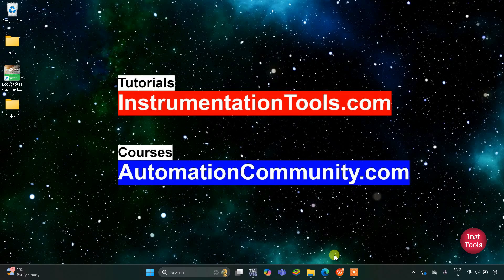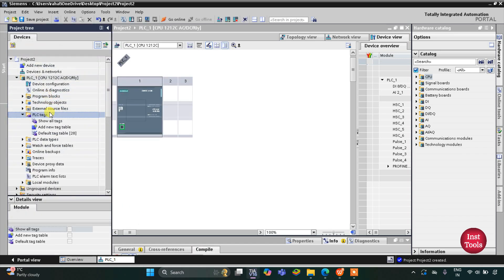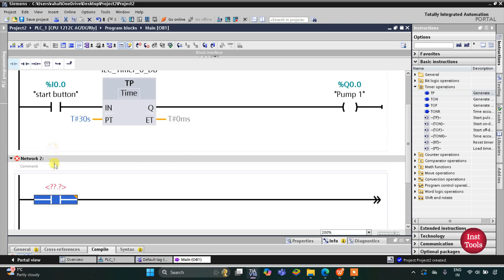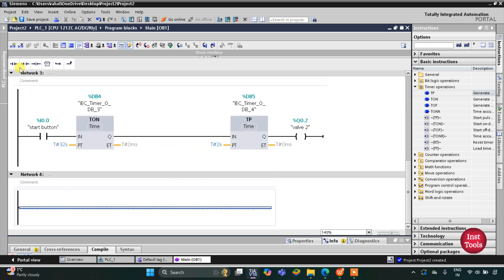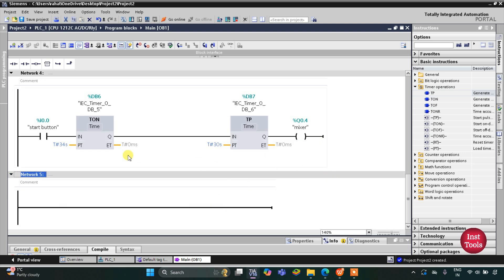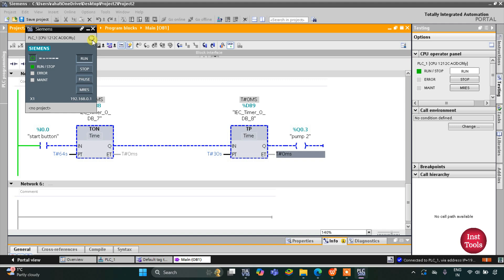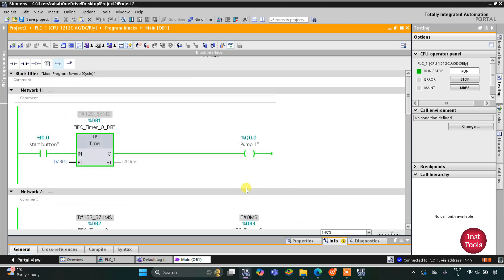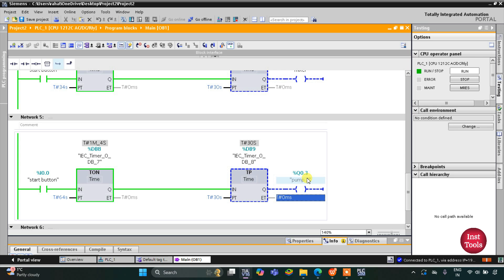Automation Tutorial: Mixer Operation with PLC Programming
Learn how to automate a complete mixer operation using PLC programming with timers. This tutorial covers pump control, sequential valve operations, mixer activation, and draining logic.